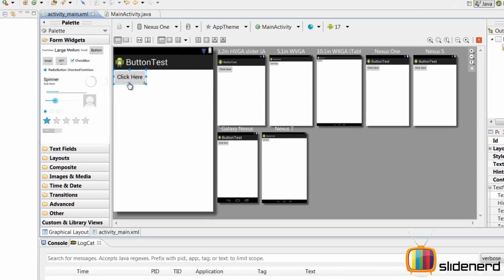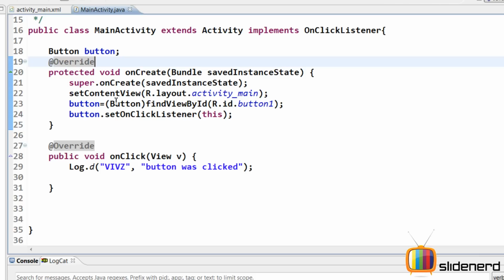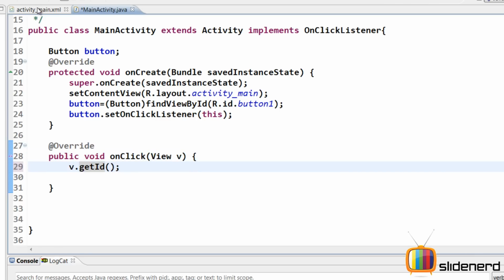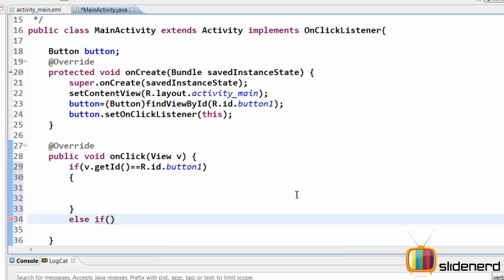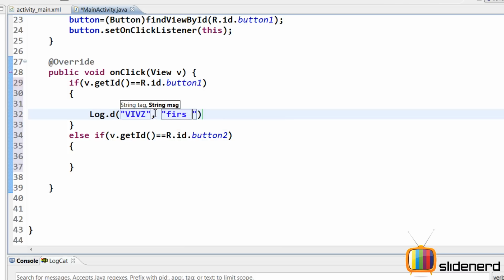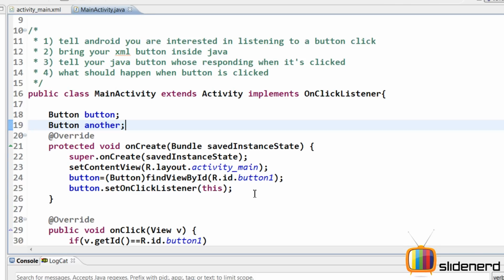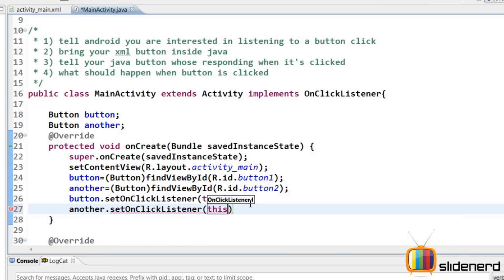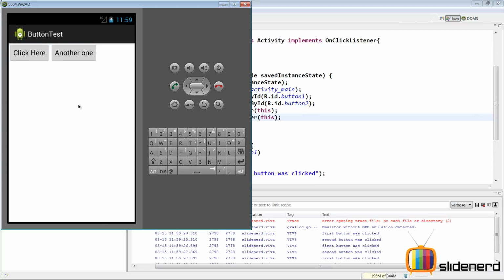17 OnClickListener Android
This Android Tutorial video shows a simple program that demonstrates the OnClickListener in Android and how the onClick works in Android for multiple Buttons with the help of the View.OnClickListener. Simply use the onClick method to test which button was clicked by comparing the ID of the button with the view.getId()